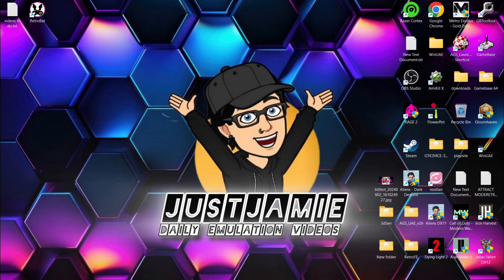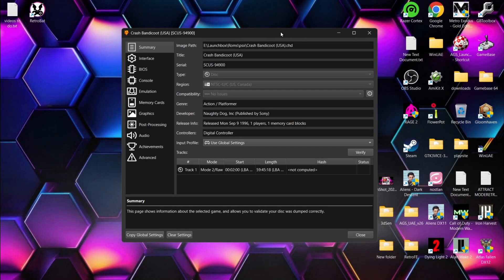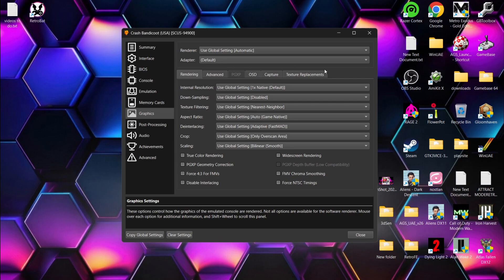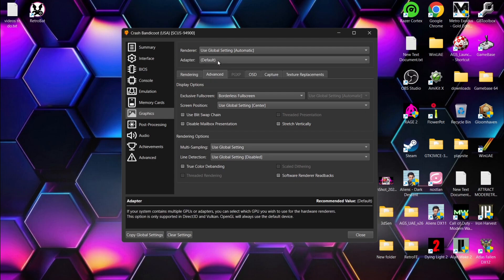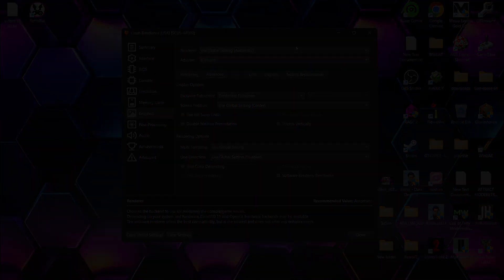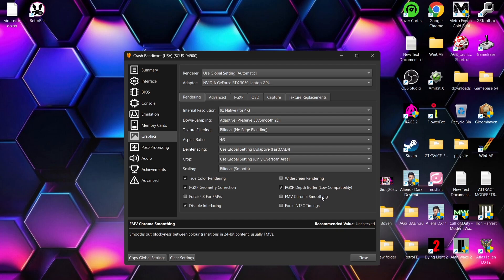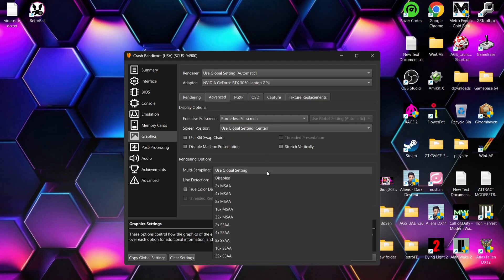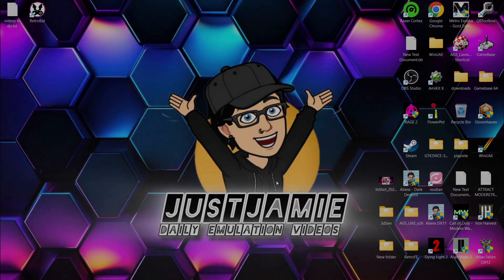Make Crash Bandicoot look INCREDIBLE with Duckstation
This is the latest release of Duckstation in which I will show you how to get the best settings for graphics and upscaling playstation games to 4k and beyond.
This episode is specifically for the original Crash Bandicoot from 1996.